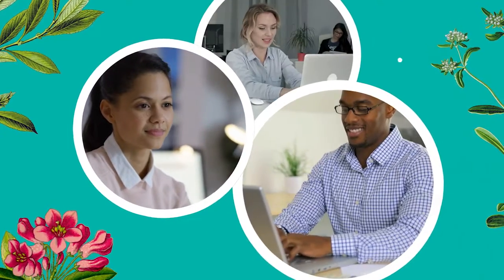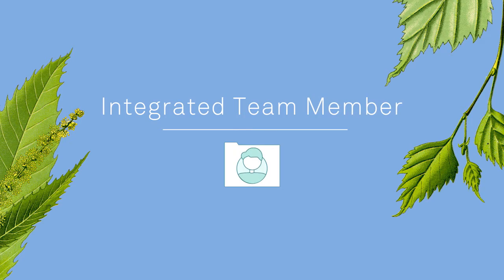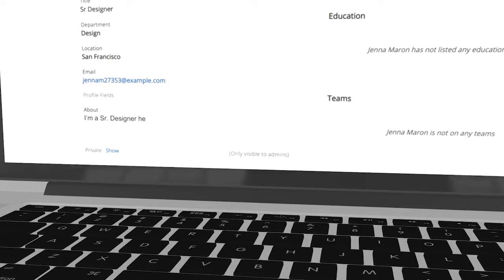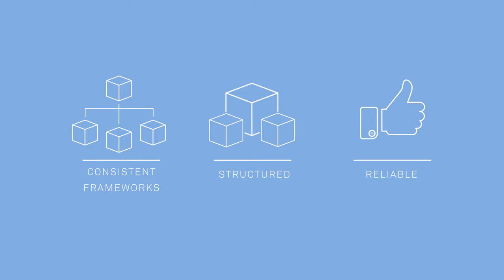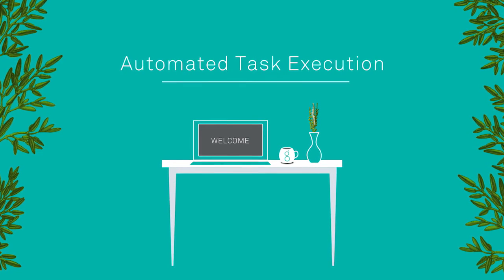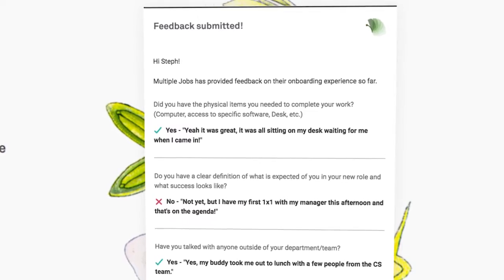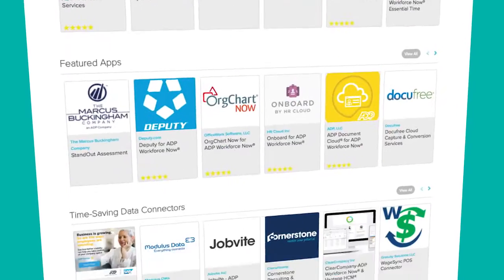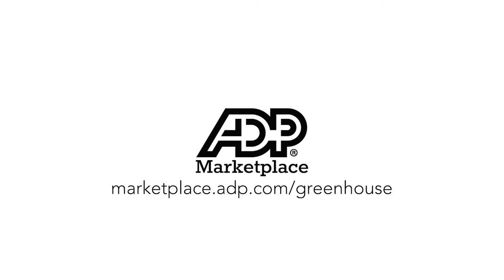ADP Marketplace Explainer Video Greenhouse Onboarding